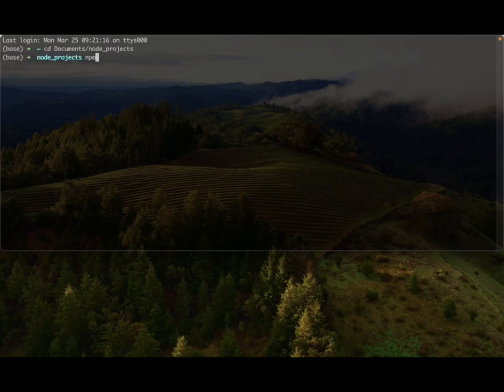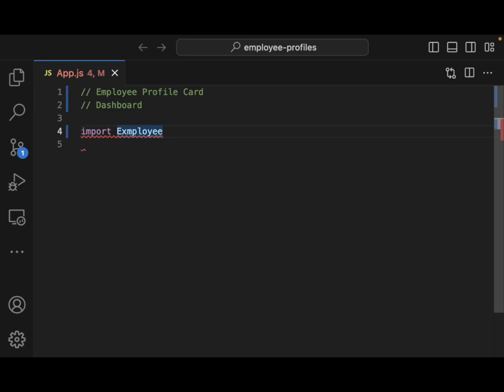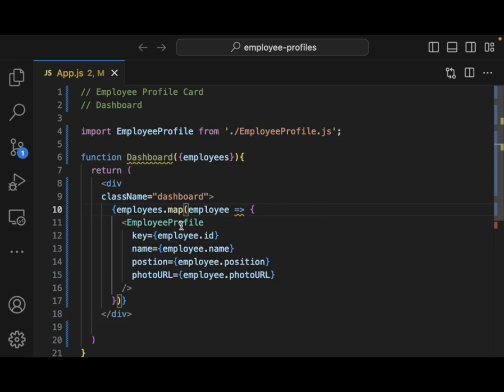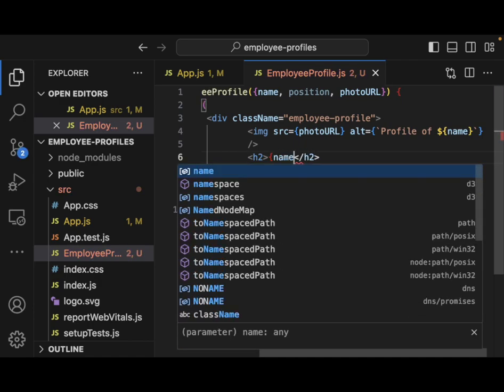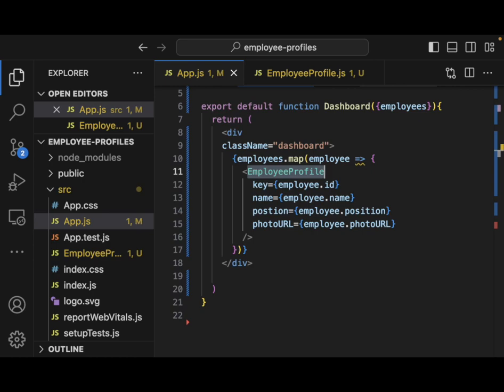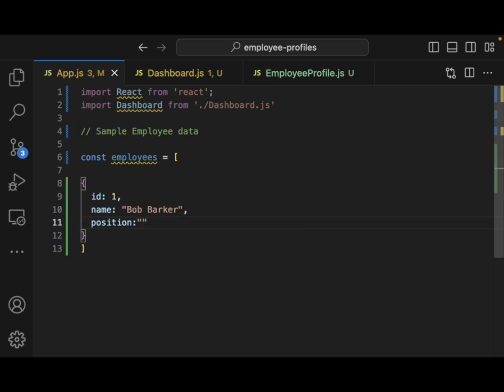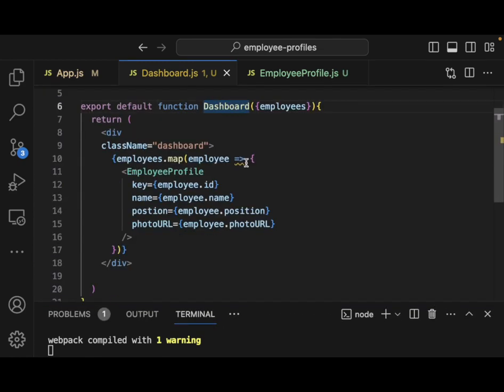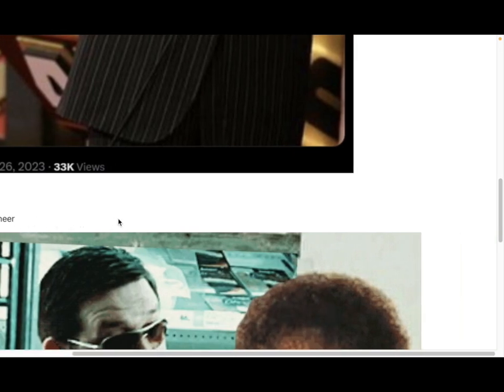Passing Props to Components with React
In this comprehensive tutorial, we delve into one of the fundamental concepts of React - passing props to components. Props, short for properties, are how components in React talk to each other, passing data and functions down the component tree. Using a practical example, we'll build a dynamic business dashboard showcasing employee profiles, highlighting the versatility and power of props in React applications.

What You'll Learn:

- The basics of props in React and why they're essential for component communication.
- How to pass data from parent components to child components using props.
- Setting default prop values to ensure your components are robust and handle missing data gracefully.
- Passing complex data structures, including arrays and objects, to enhance your application's functionality.
- Dynamically updating props in response to user actions or external data changes, simulating real-world business scenarios.

Tutorial Overview:

- Introduction to Props: Begin with a brief explanation of props in React, their importance, and how they enable the creation of dynamic and interactive user interfaces.
- Setting Up Your Project: A quick walkthrough of setting up a new React project, preparing for our business dashboard example.
- Building the Dashboard: Step-by-step instructions to create a Dashboard component that displays an array of employee profiles. We'll demonstrate how to pass employee data as props to each EmployeeProfile component.
- Creating Employee Profiles: Learn how to accept props in the EmployeeProfile component, displaying individual employee details like name, position, and photo.
- Enhancing with Default Props and Dynamic Updates: Tips on defining default values for props and handling changes, ensuring your application remains responsive and up-to-date.
- Final Touches: We'll add some styling to our dashboard and profiles, making our application not just functional but also visually appealing.

Code Examples:

- Detailed code snippets from our Dashboard and EmployeeProfile components.
- An example of the employee data structure used to pass information via props.

- Beginners looking to get a solid foundation in React.
- Intermediate developers seeking to improve their understanding of component communication and data handling in React.
- Anyone interested in building dynamic web applications with React.

Conclusion:
By the end of this tutorial, you'll have a clear understanding of how to use props to pass data between components in React, enabling you to build more complex and dynamic web applications. Whether you're working on a personal project or a large-scale business application, the skills learned here will be invaluable to your development journey.